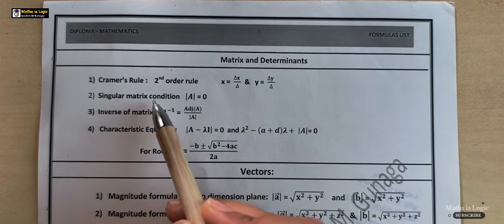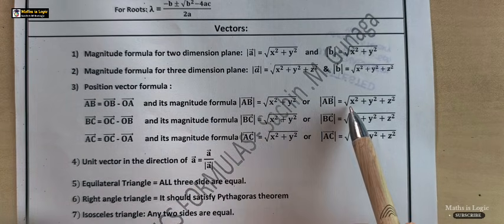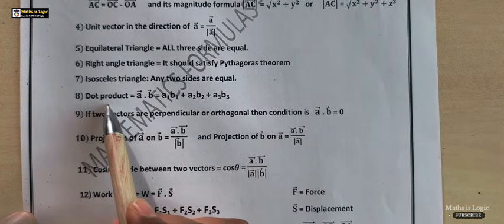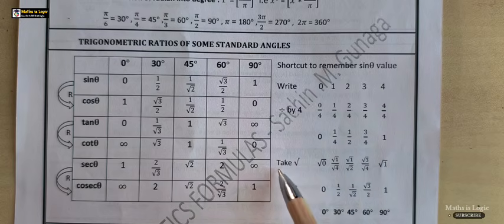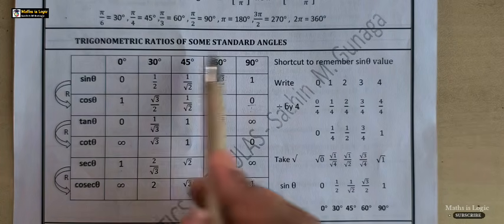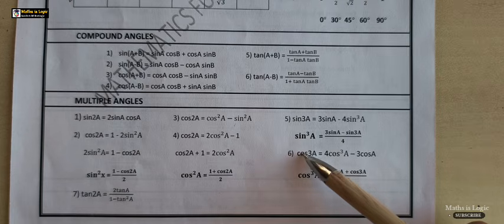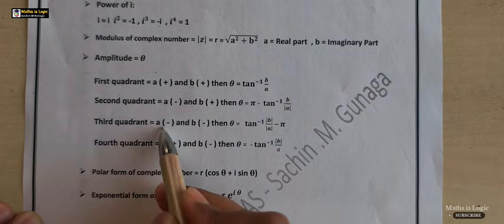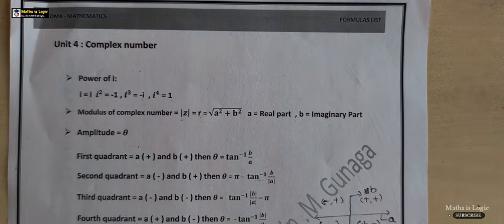Unitwise Formula Sheet | Diploma Engineering Mathematics 1 | C-25 series